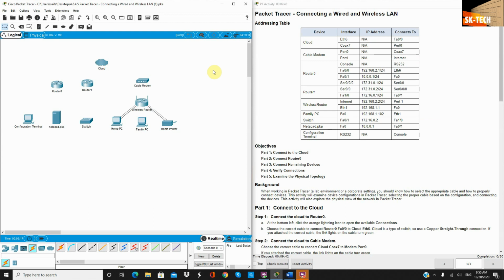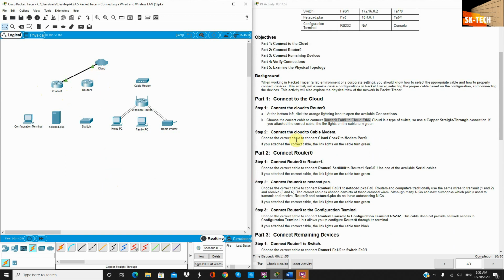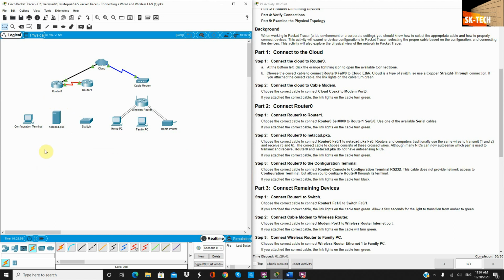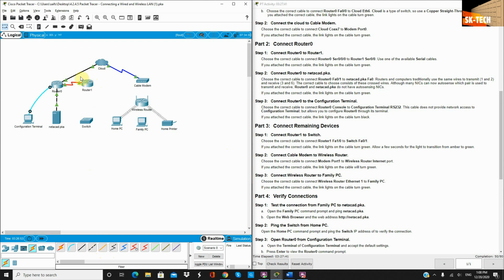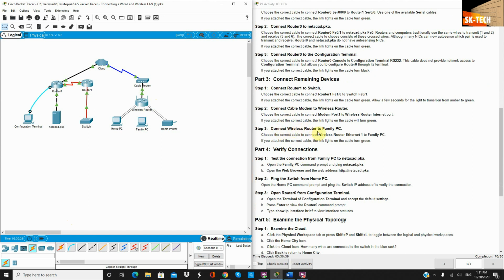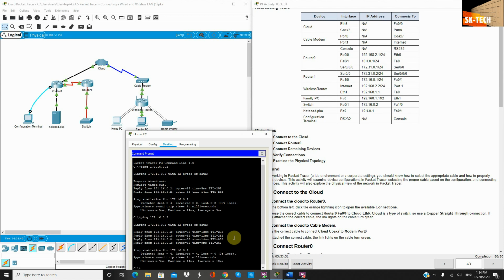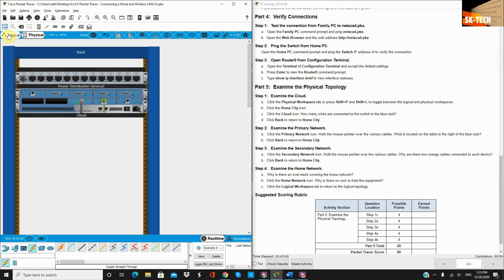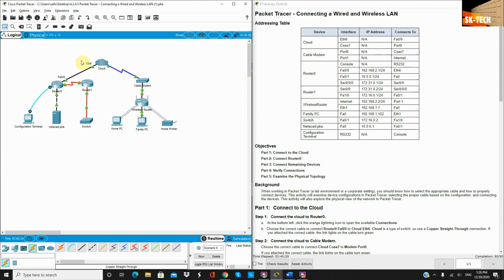4.2.4.5 Packet Tracer-Connecting a Wired and Wireless LAN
4.2.4.5 Packet Tracer-Connecting a Wired and Wireless LAN